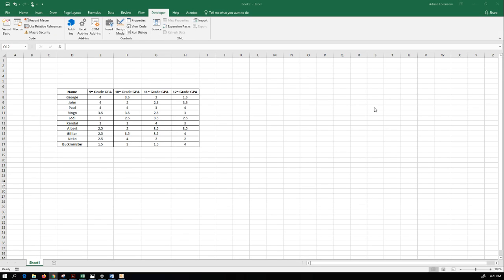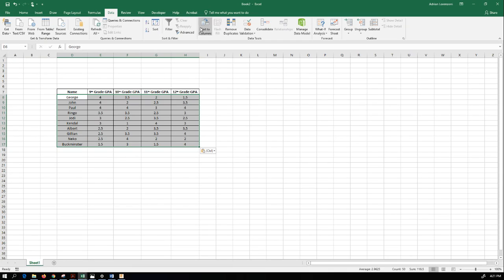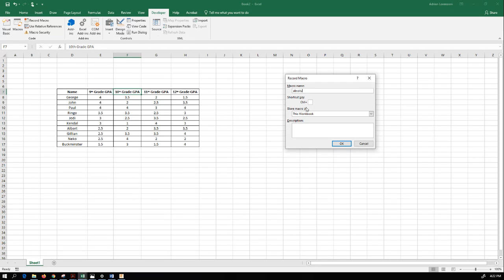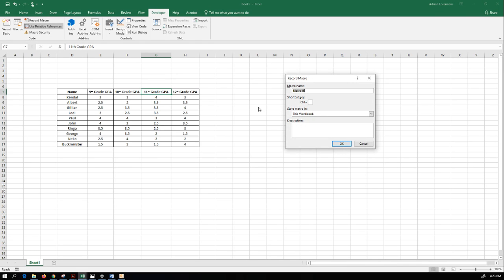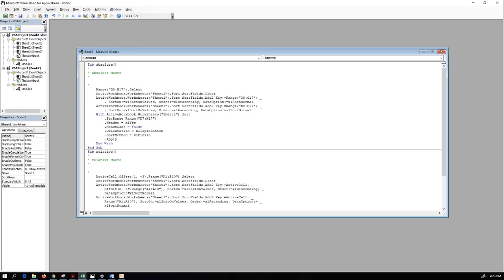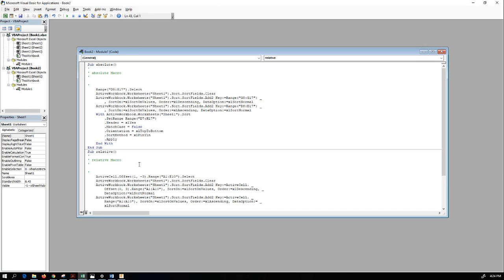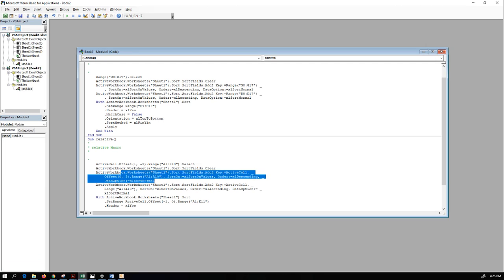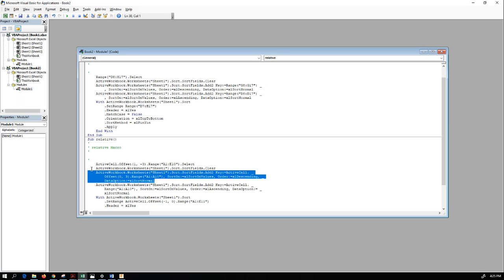Excel: Macro Activity Problem 3 Hint